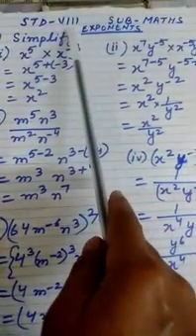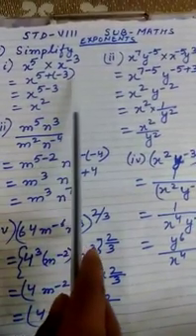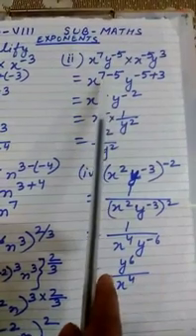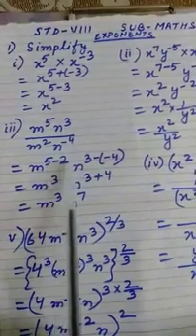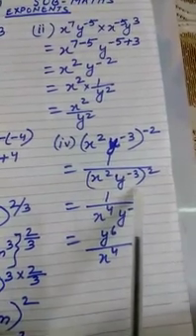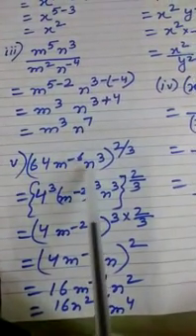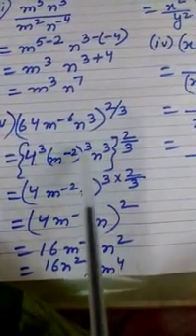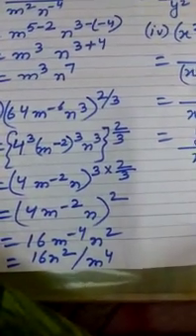Mathematics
STD VIII